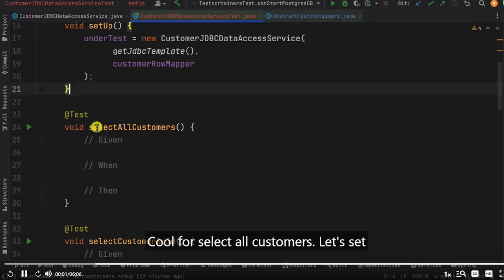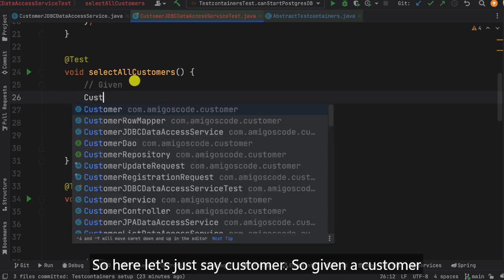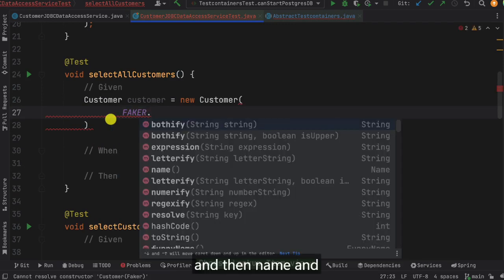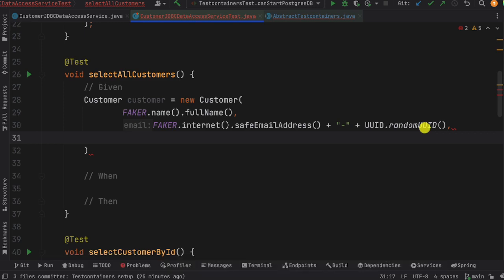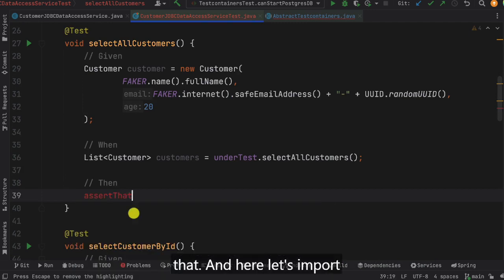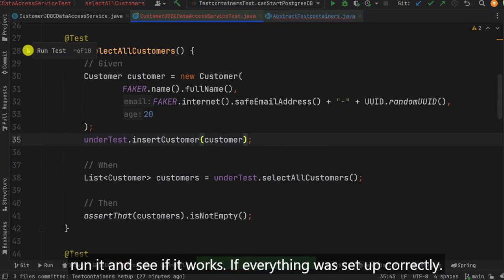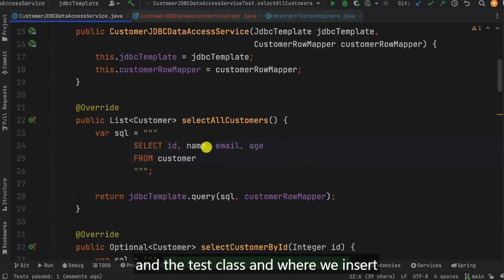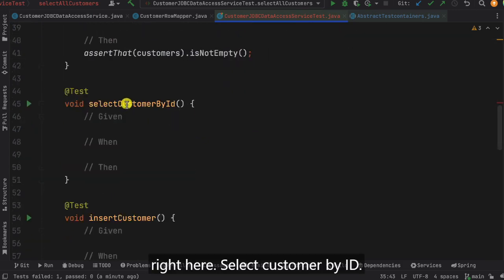0137 selectAllCustomers Test TutFlix ORG